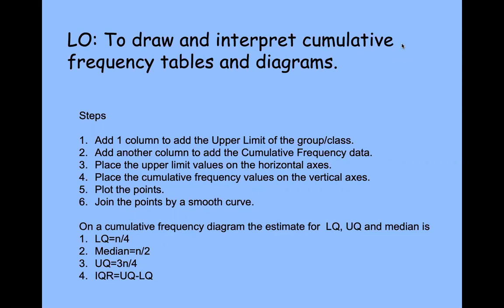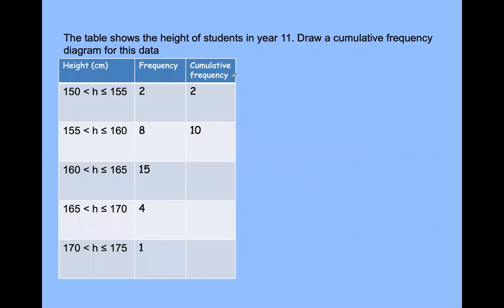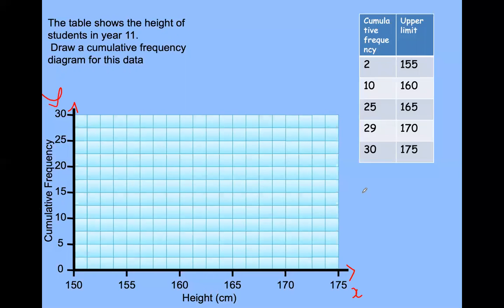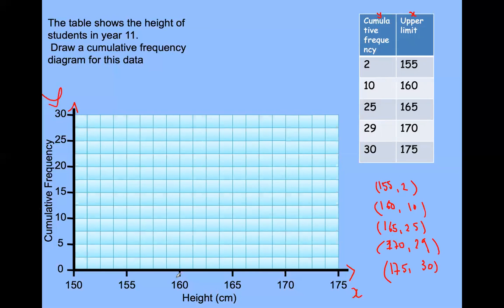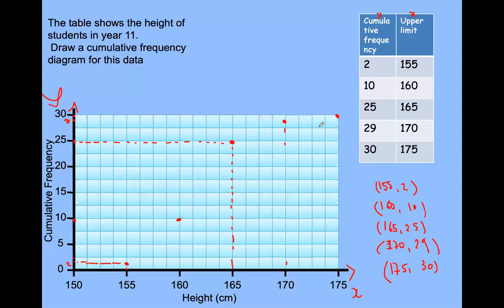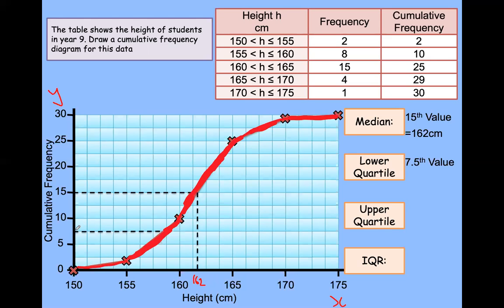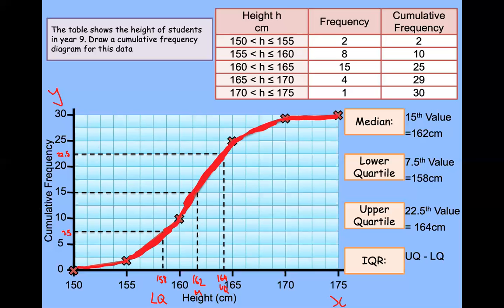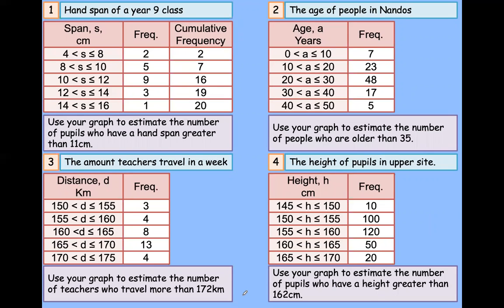Cumulative frequency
In this video you will learn how to draw cumulative frequency diagrams and find median, lower quartile, upper quartile and interquartile range from the
diagram.